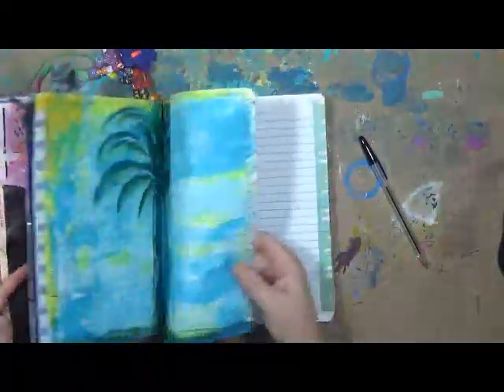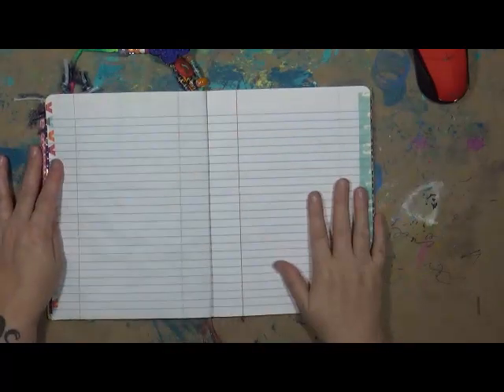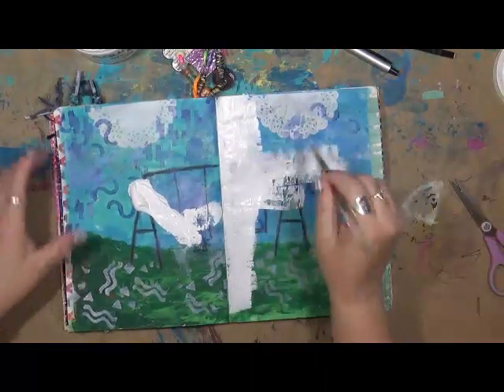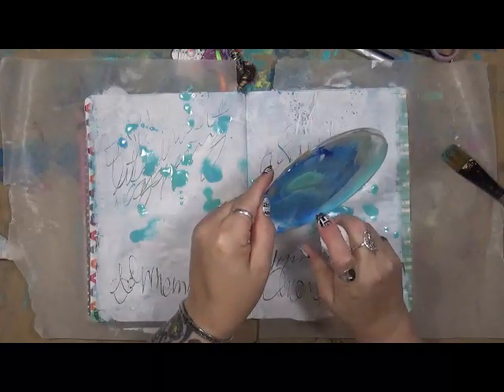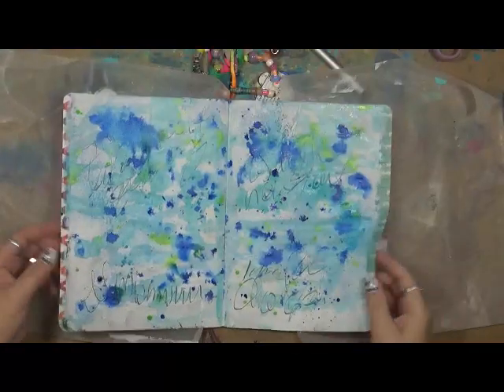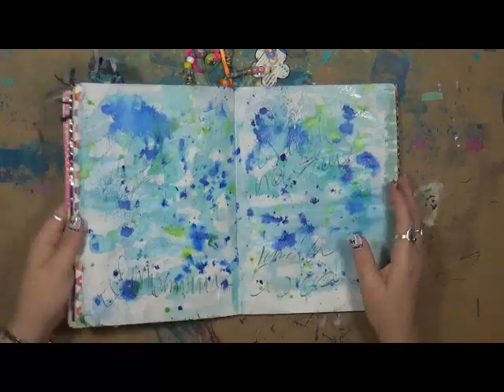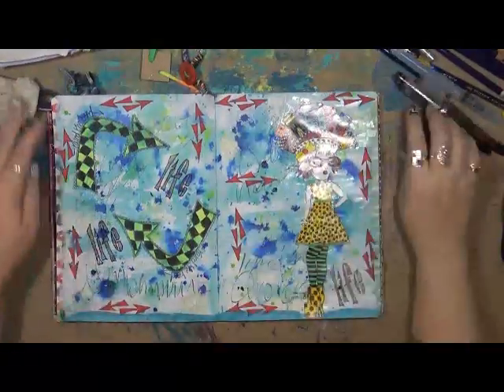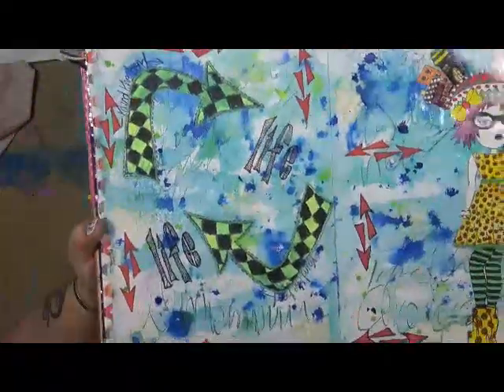Explorations of Me June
Welcome to Explorations of Me.  This is a year- long journaling course that Gina Ahrens and Cindy Utter have created.  How it works is we will provide you a prompt or question.  We will then have 4 different artists give their view.  We hope you join us in this exploration of me.  It is pretty interesting the things you will discover about yourself along the way.  Most of all, have fun!! That’s what life is all about!

Snail Mail  - Happy Mail :
Cindy Utter
850 HWY 701N